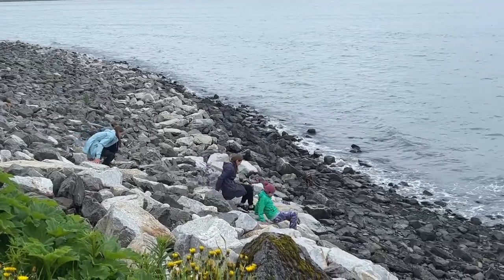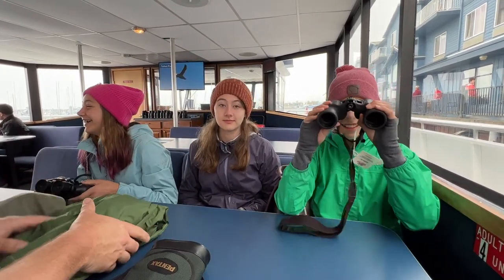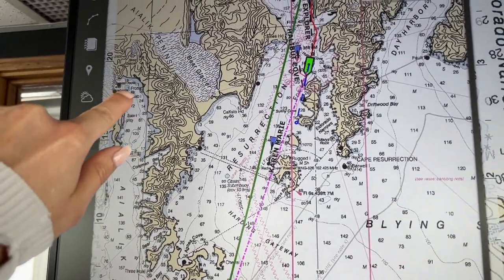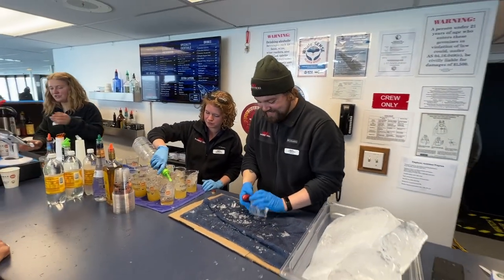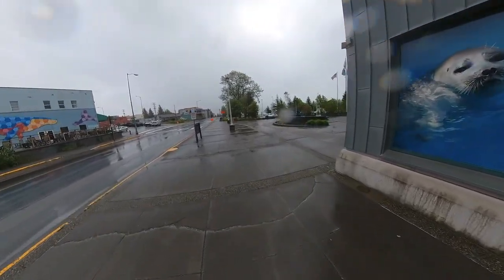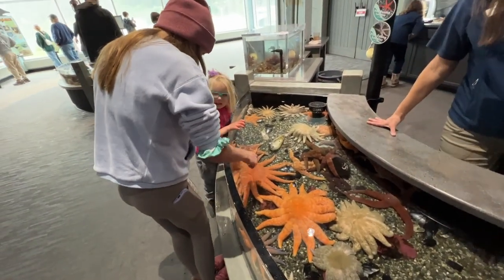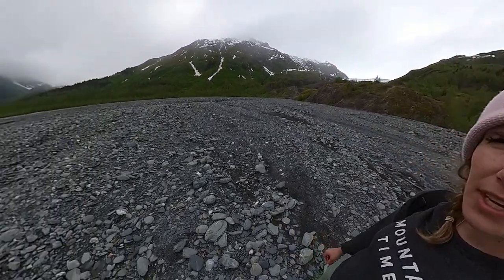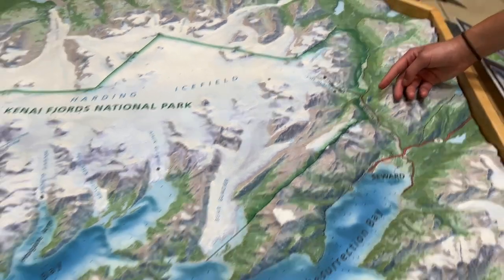Seward Alaska: Top 5 Things to Do in 3 Days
Seward, Alaska: Part 1 of our 10-day road trip through Alaska.
Spotlight on the Kenai Fjords Glacier & Wildlife Cruise with Major Marine Tours.

For the first three days of our Alaskan adventure we explored the small fishing town of Seward, the largest city south of Anchorage! For our time in Seward, we stayed at The Tides Inn (Booking.com) in a 3-bedroom family room. We had lots of room to spread out and had our own kitchen.

The first day we spent driving from Anchorage to Seward (rented a car) and the second day we booked a 7.5 Hour Kenai Fjords National Park Cruise with Major Marine Tours where we visited two active tidewater glaciers and saw an abundance of wildlife like porpoises, sea otters, whales, sea lions, bald eagles, and more!

The third day we explored the Alaska SeaLife Center which was really fun for the kids! The touch tank allows you to get up close and personal with sea cucumbers, starfish, shrimp, sea urchins, and so much more. Below you can watch seals swim and play in the waters. The bird sanctuary is filled with all of the birds we saw on our cruise, our most favorite-- puffins!!

That afternoon we drove to the EXIT Glacier park and saw a moose on the way! Starting at the trailhead, we walked up to EXIT Glacier and played in the glacier outwash. It's an easy trail to navigate but we did have to circle the parking lot twice to find parking at 1:30pm.

Filmed on: Insta360 ONE X2 and iPhone 13 Pro